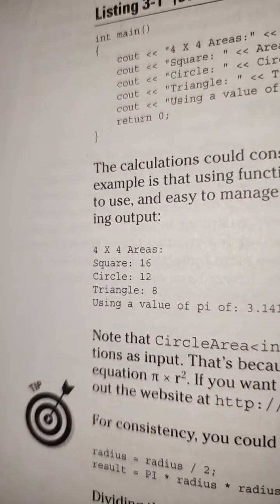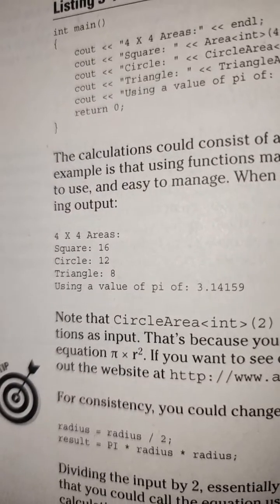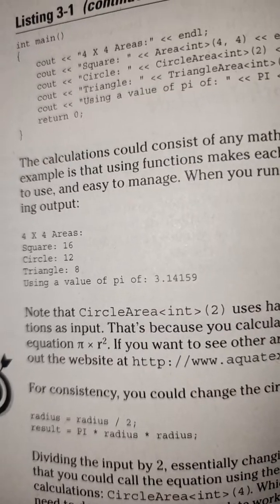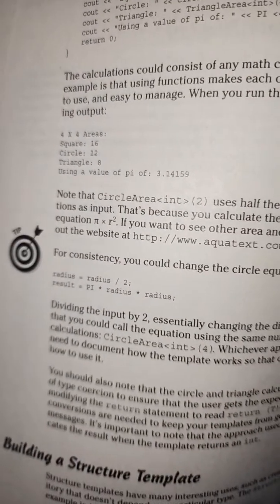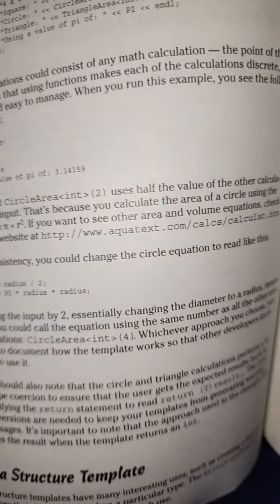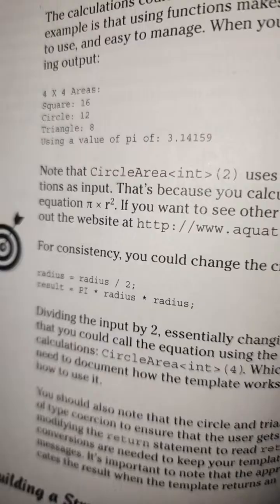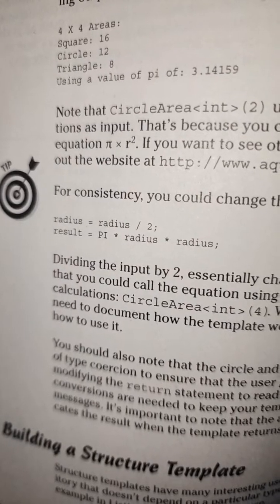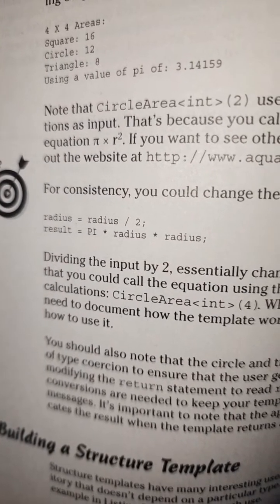Becky828 is C++ All-In-One For Dummies live!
Let's get closer to the finish line.